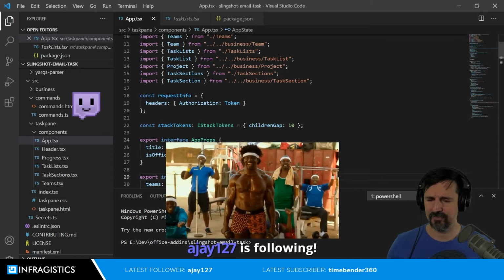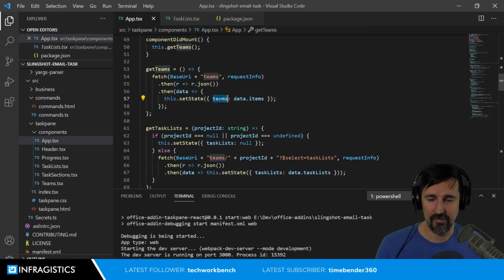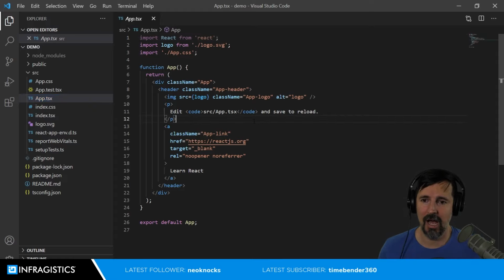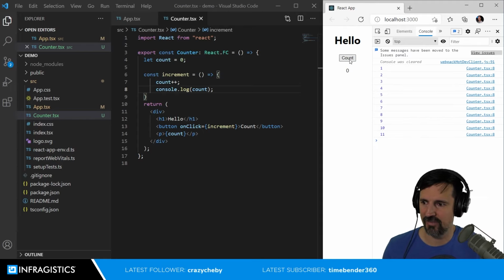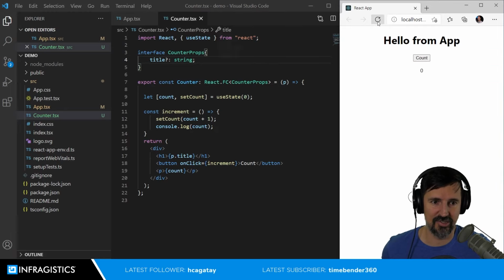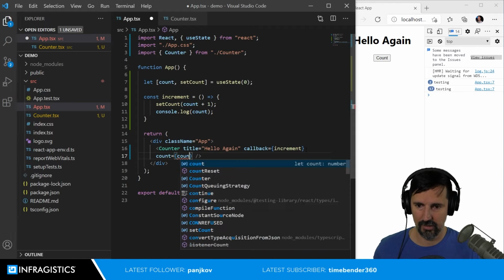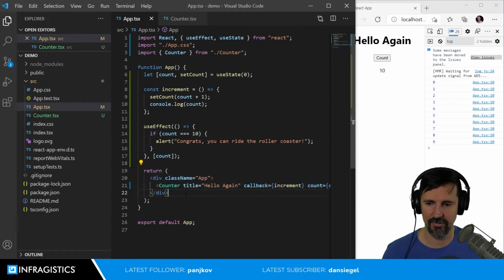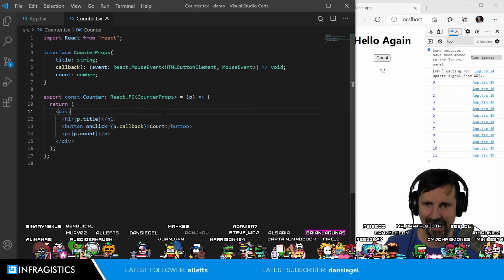React Function Components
In this stream, I walk through an outlook add-in I created using React that save an Outlook email in another application called Slingshot as a Task.  I also cover a new syntax I learn for creating react components called React Function Components.